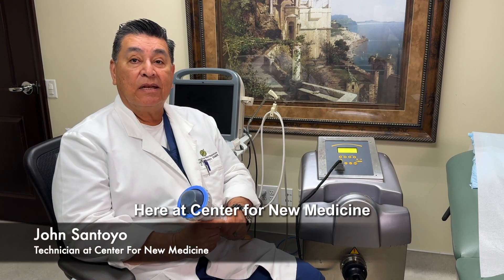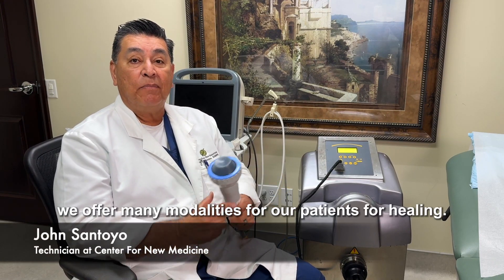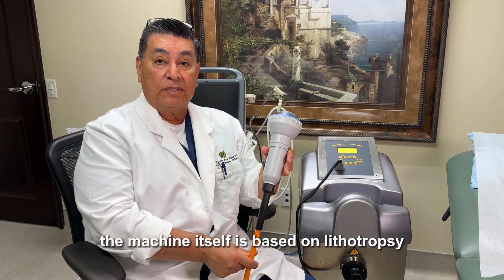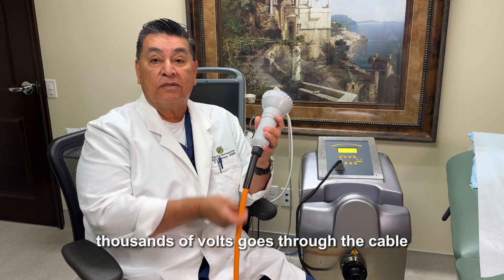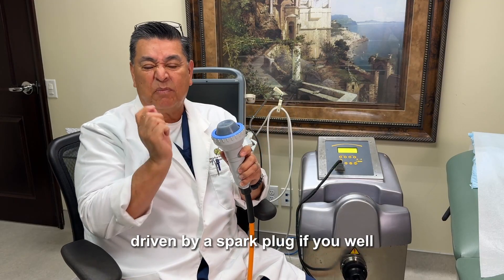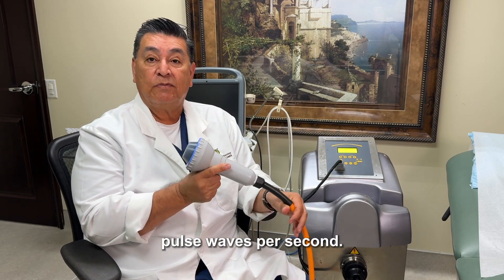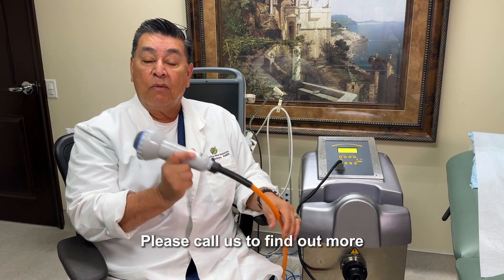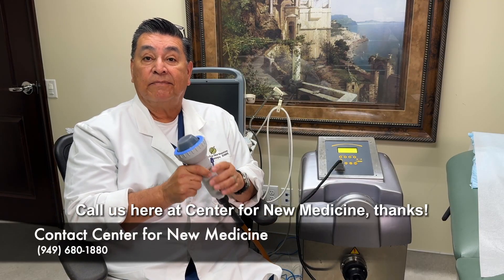Cell Sonic with John